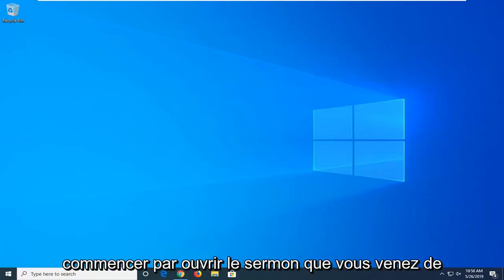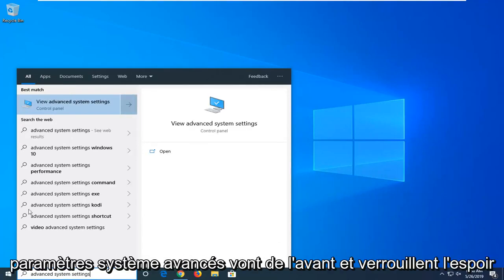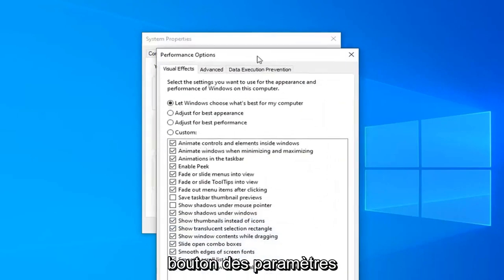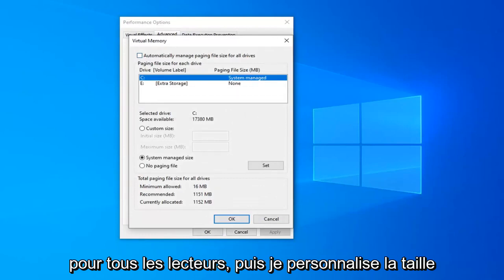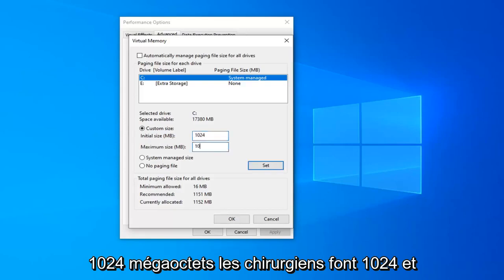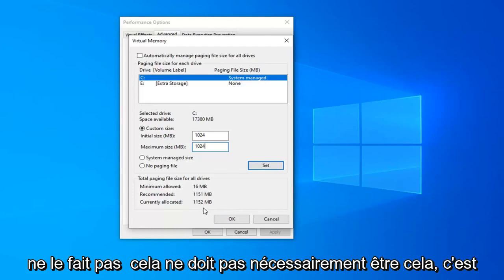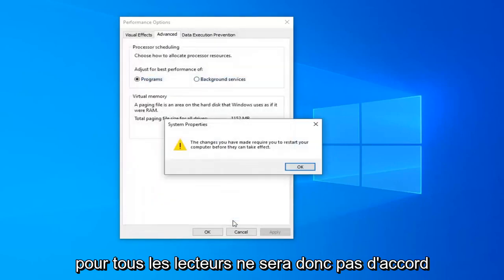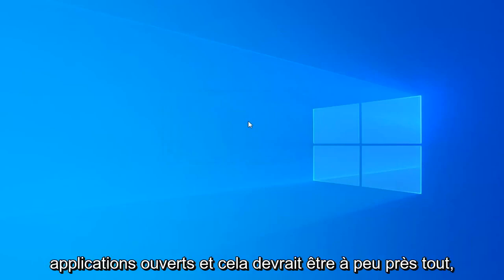Réparer, réinitialiser et réinstaller Google Chrome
Comment réparer Google Chrome qui plante toutes les pages et extensions sans désinstaller Chrome [Tutoriel]

Lorsque Chrome commence à planter ou à geler, essayez d'abord de le redémarrer complètement.